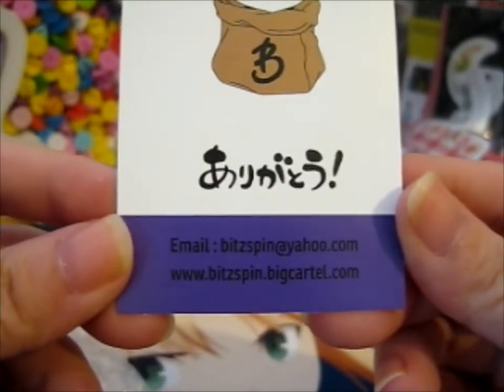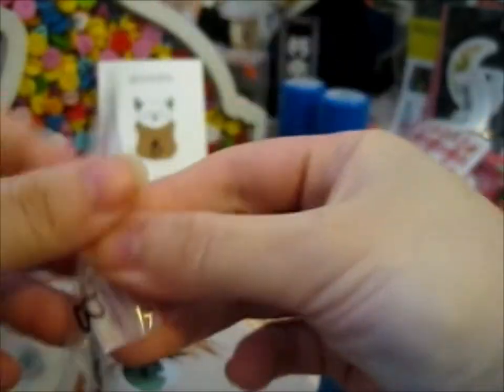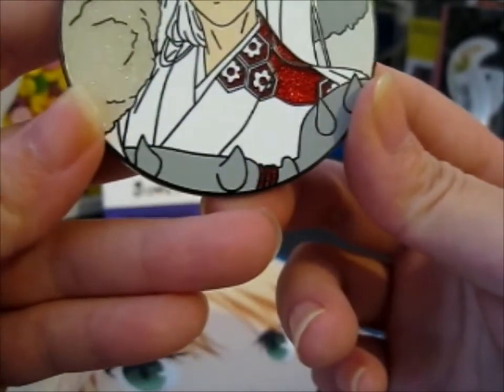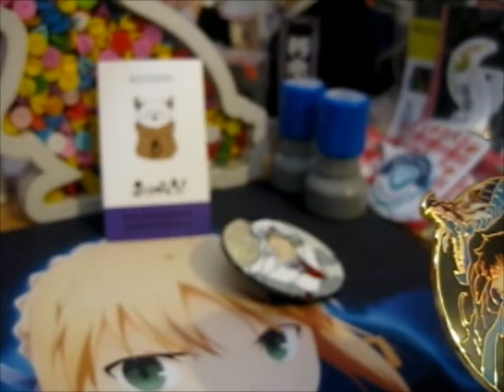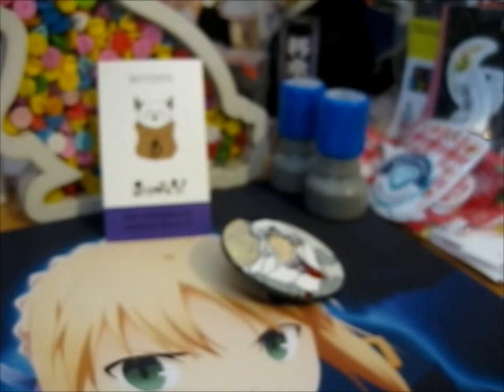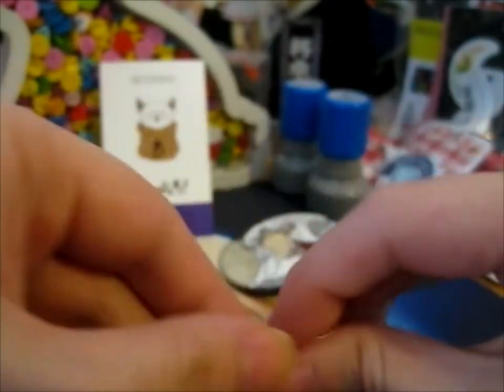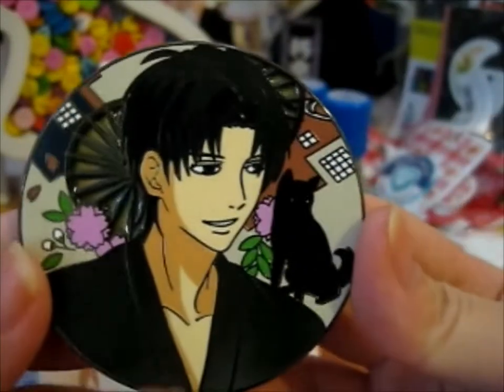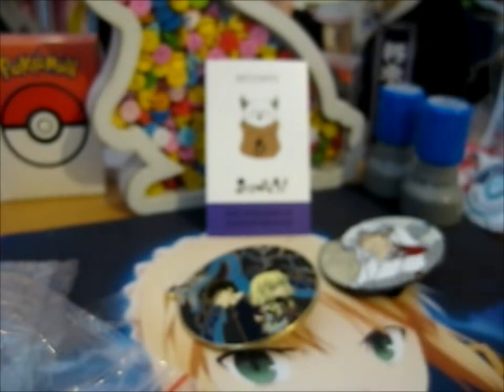Solo Leveling, Shigure & Sesshomaru Pins! ~ bitzspin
Opening of: Solo Leveling, Shigure & Sesshomaru Pins! ~ bitzspin

pfwvssj